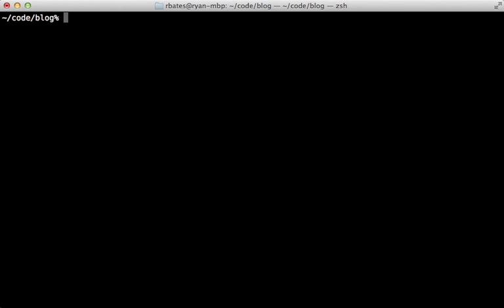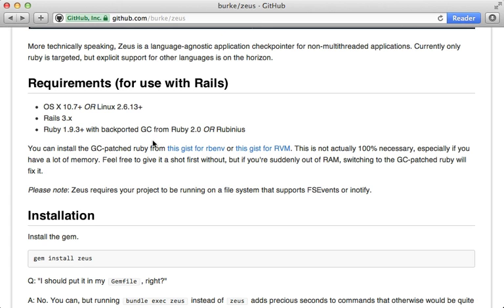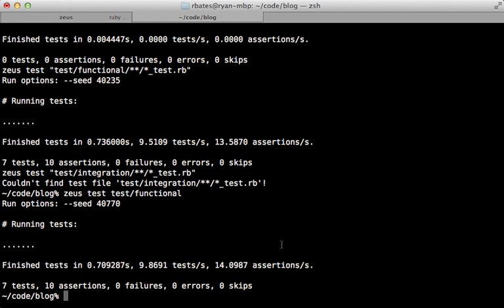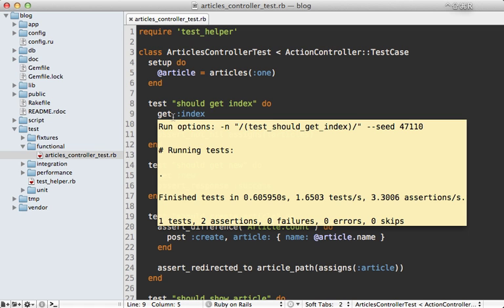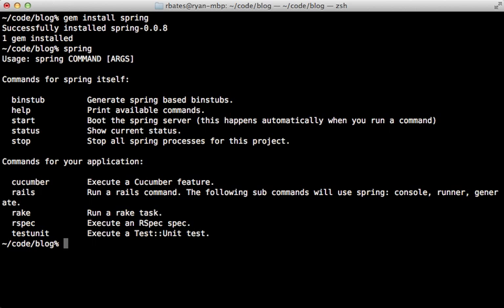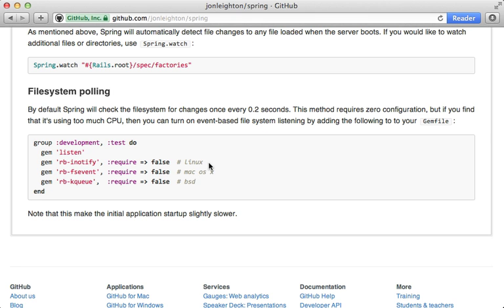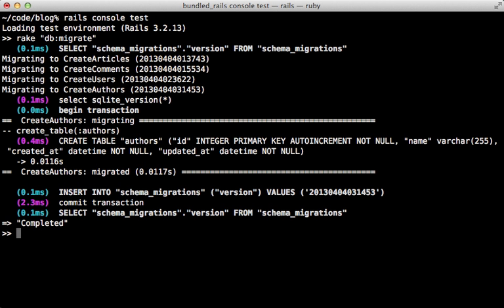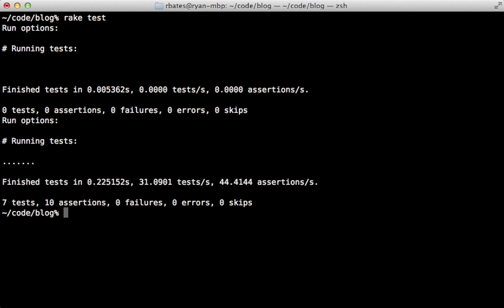Ruby on Rails - Railscasts #412 Fast Rails Commands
Rails commands, such as generators, migrations, and tests, have a tendency to be slow because they need to load the Rails app each time. Here I show three tools to make this faster: Zeus, Spring, and Commands.